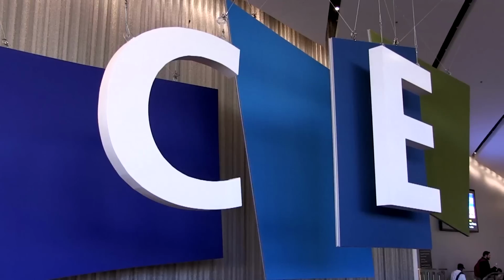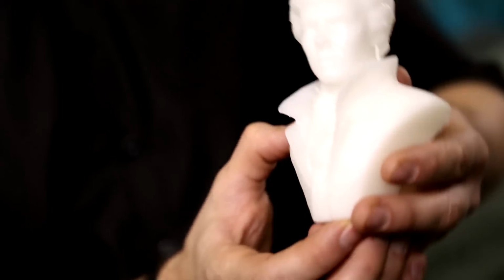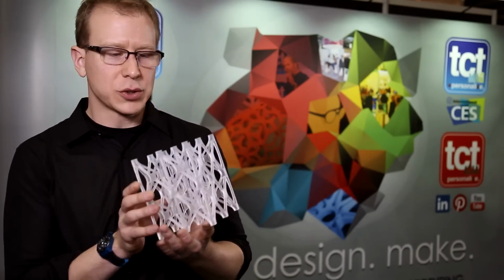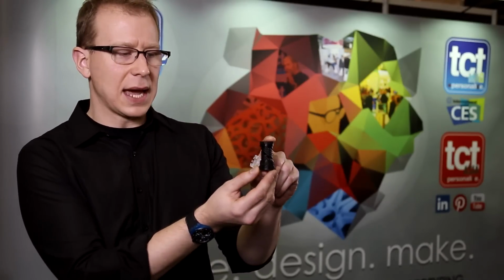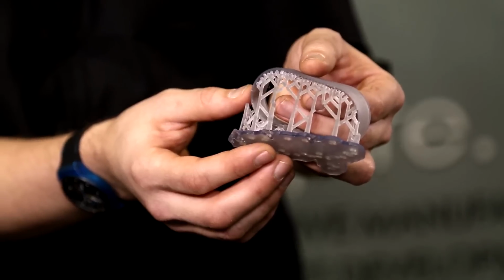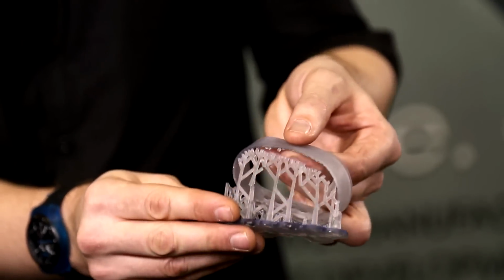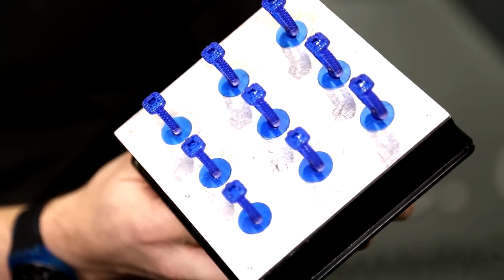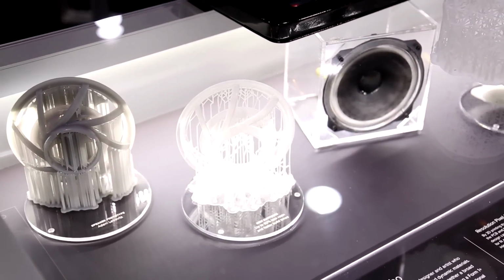3D Printing at twice the speed with SLA draft mode from Formlabs at CES 2015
Functional resins, faster build times, better support structures and fascinating demo prints. Formlabs are showcasing plenty at the 2015 International CES the companies growth from start-up to one of the best in the 3D printing industry has been remarkable.